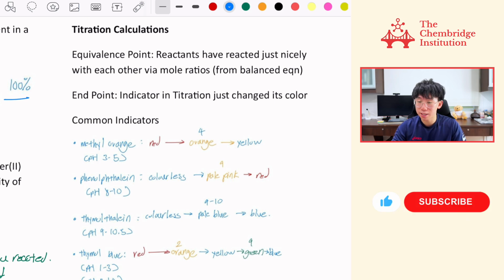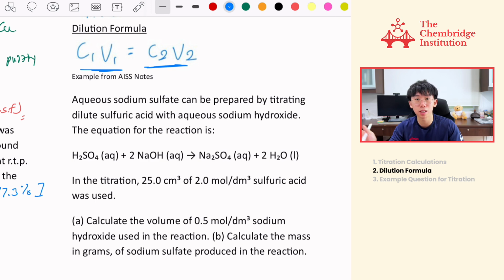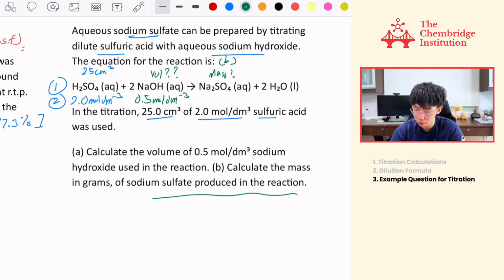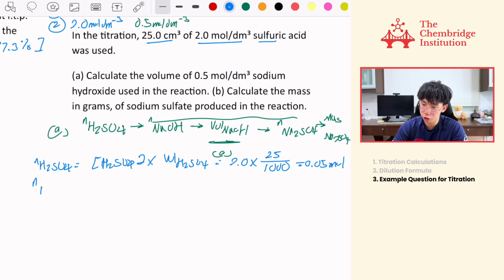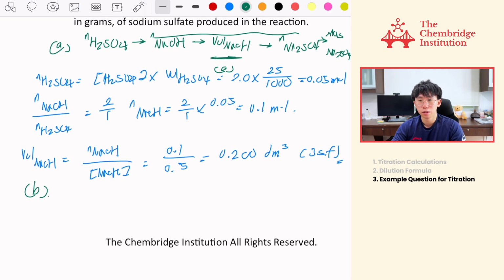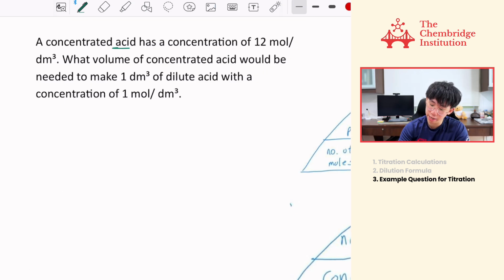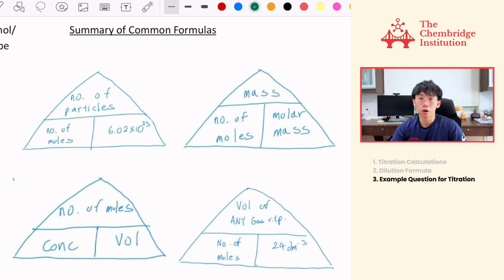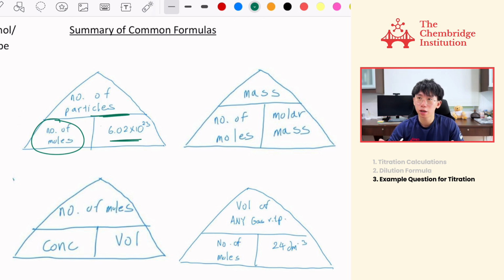How I Understand Titration Questions (Mole Part 8) l O Level/IP | Cambridge Graduate